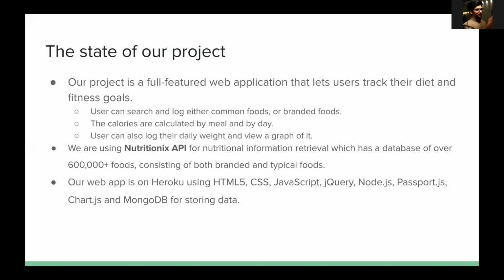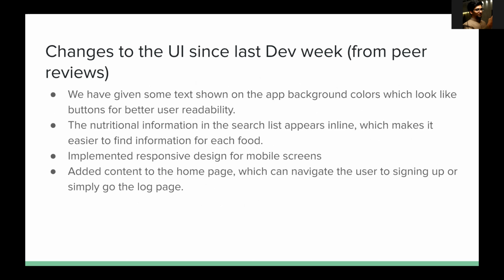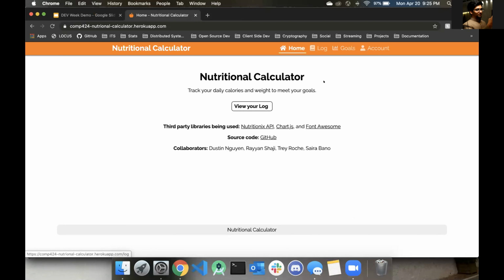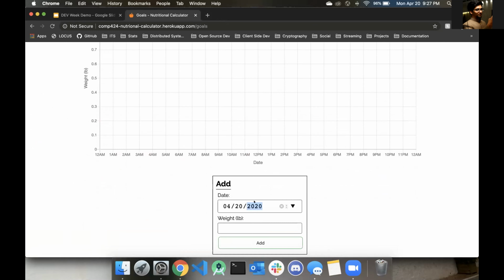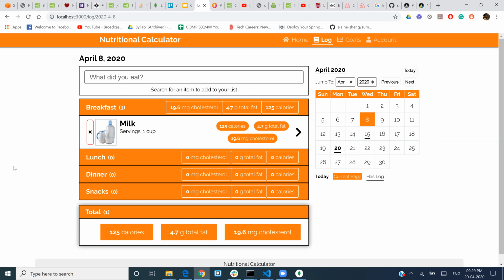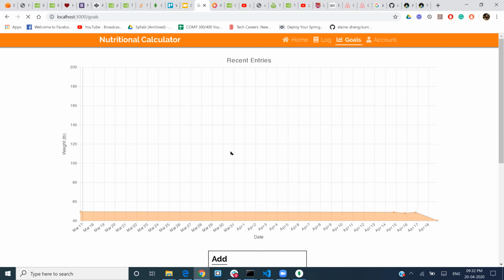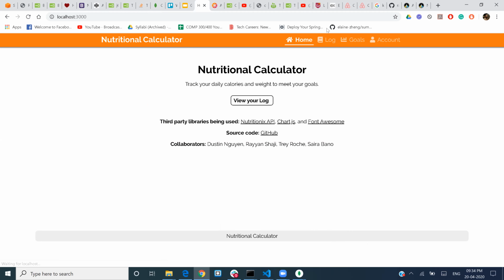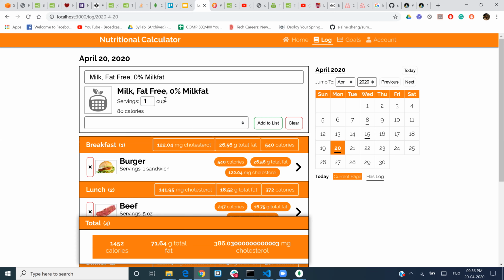COMP 424/324 Nutritional Calculator Application - Final Week Presentation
This is the final week's presentation for our project for the class COMP 424, taught at Loyola University Chicago